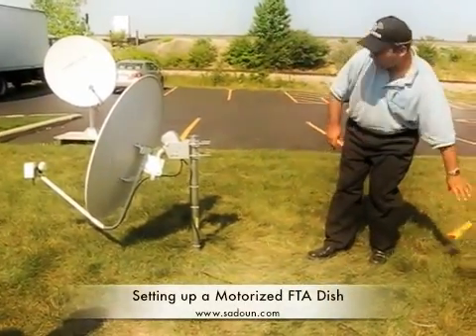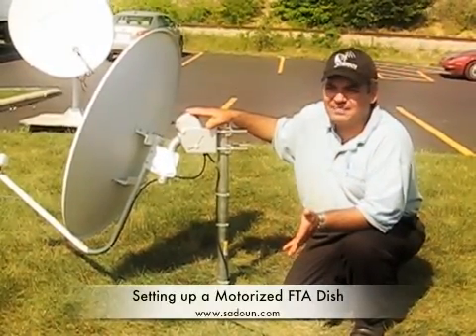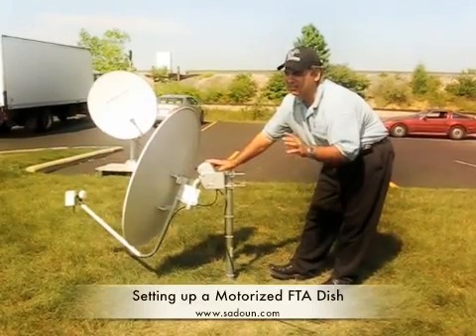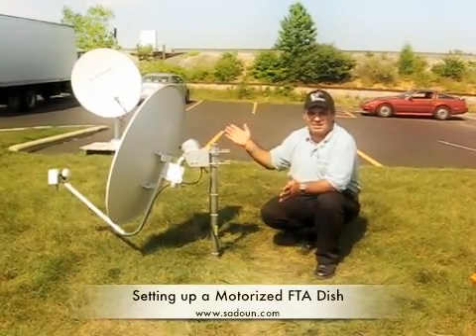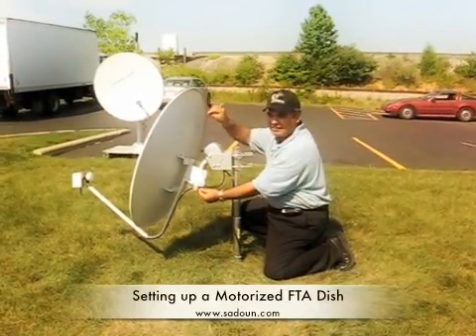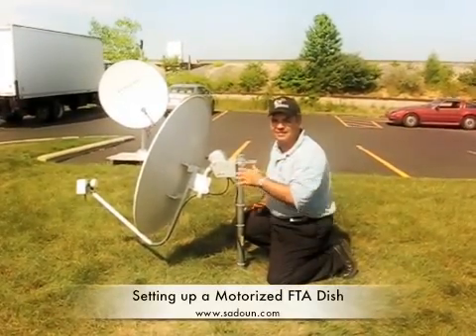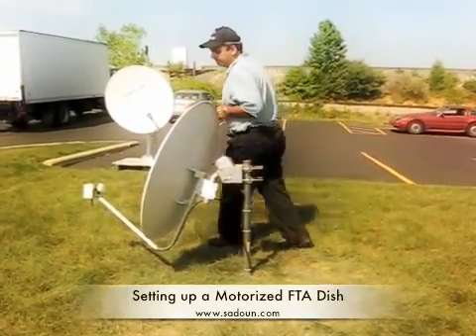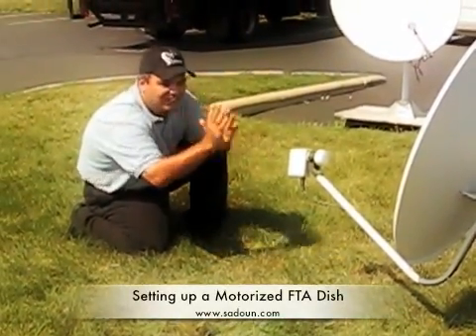How to set up an HH (dorizon to horizon) DiSEqC Motor on a satellite antenna dish.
Instructions on how to install and align a motorized satellite dish.

Steps to a successful motorized system installation:
~ Select your installation site carefully!!!

~ There must be a clear line of sight between the required satellites and the entire surface of the dish. The line of sight must be free from obstructions, such as trees, roof tiles etc.

0:05 ~ It is very important to make sure the HH motor is fixed to a perfectly vertical (plumb) mast. Time spent measuring this accurately will save you hours later on.

~ NOTE: Tighten all coaxial cable connections on the motor only by hand. Using a wrench may over-tighten the connections, causing damage. Such damage is not covered by the Limited warranty.

~ If the HH motor shaft is not at zero degrees reference, you should get it back to zero degrees by connecting the receiver to the motor. The receiver must be ON for the HH Motor to move. Its easier to do this before placing the H-H Motor onto the mast. Once you have done this, the HH Motor should then be disconnected from the receiver. HH Motors are usually set to zero degrees by default from the factory.

~ Fit the H-H Motor onto the mast and do the nuts up finger tight,

0:40 ~ Set the elevation angle for the motor. This angle should be equal to the latitude value of the installation location. Always use the Latitude scale on the motor.

~ Fit the dish on the H-H Motor shaft and tighten the nuts. The middle of the dish clamp must be lined up with the center line on the H-H Motor arm.  The LNBF arm, dish clamp, HH Motor, and mast must all be on the same straight line facing TRUE SOUTH.

2:14 ~ Aiming at TRUE SOUTH:  Find your TRUE SOUTH Angle here.  Then using a compass, move the dish/motor assembly together as one unit to your TRUE SOUTH angle.

~ Dish elevation angle: Adjust the dish elevation angle to peak the signal. Dish elevation angle is calculated based on the model of the HH motor you are using, as follows: